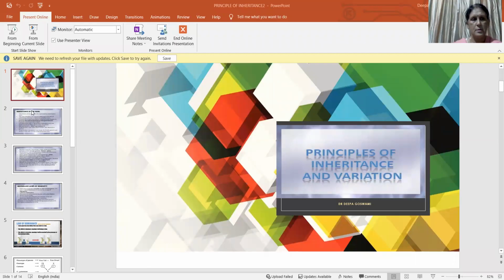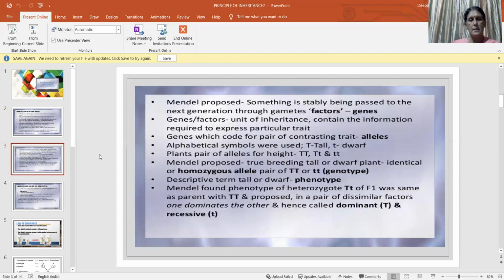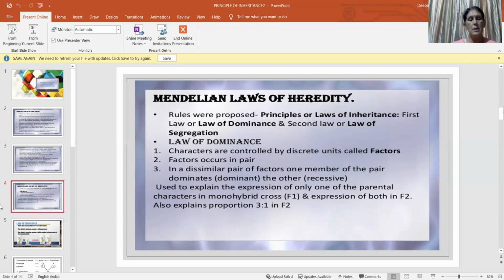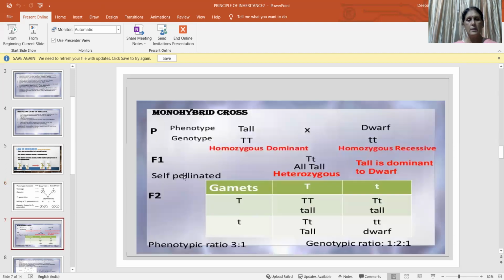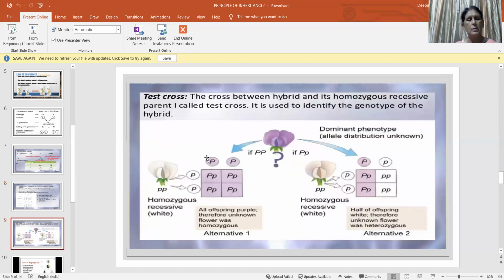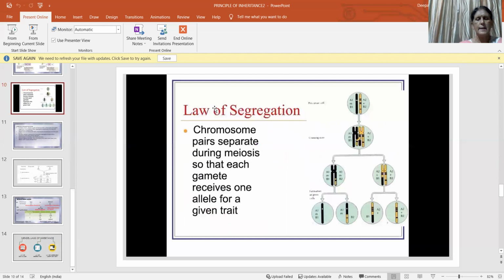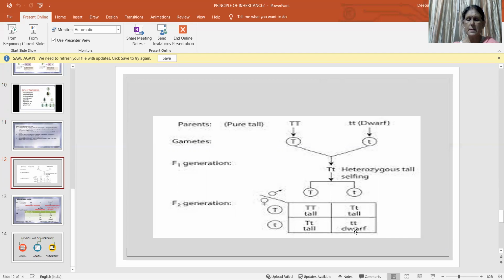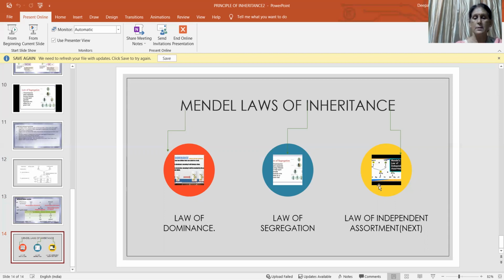PRINCIPAL OF INHERITANCE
Inheritance of one gene. Mendel's law of inheritance. Law of dominance and law of segregation.